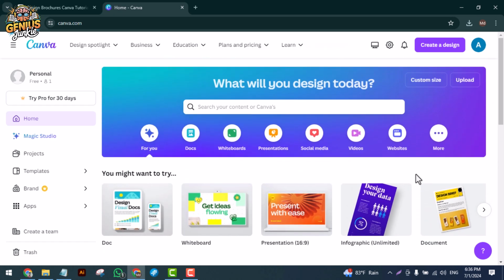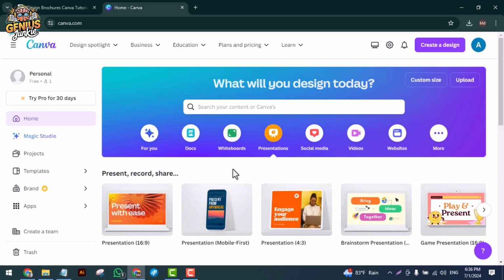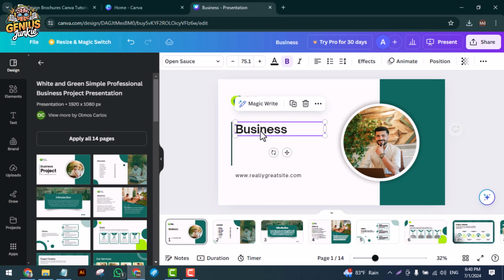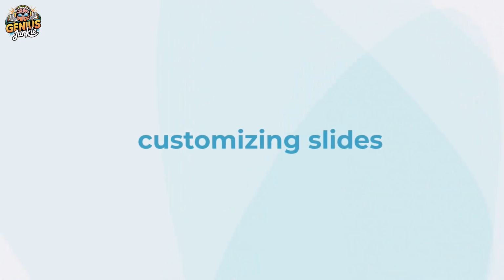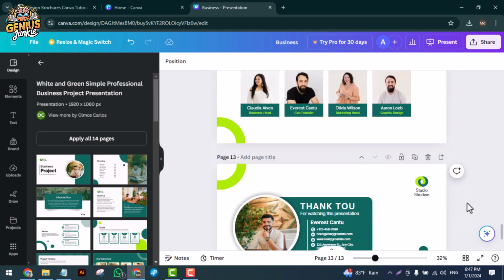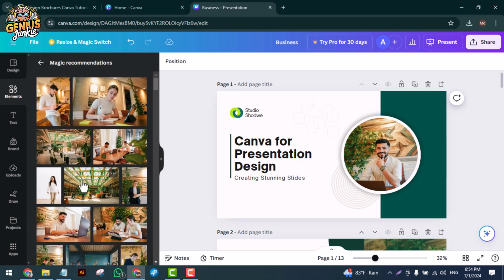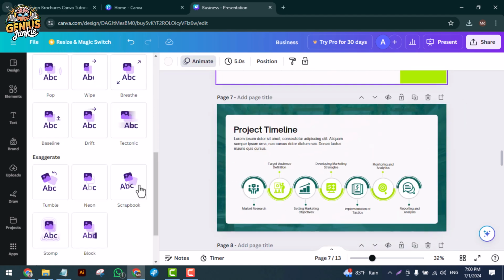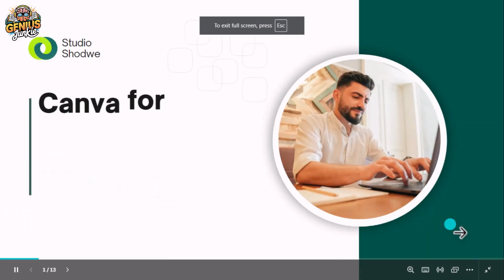How to Design Stunning Presentations with Canva Step by Step Guide | Genius Junkie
📄 FREE — The Presentation Checklist — one idea per slide, data slides and the pre-flight:

Transform your presentations with Canva! Learn how to create professional and eye-catching slides in just a few minutes. Follow along for expert tips and tricks.